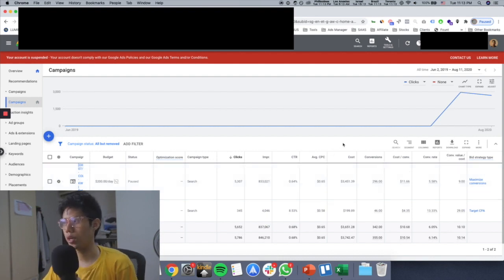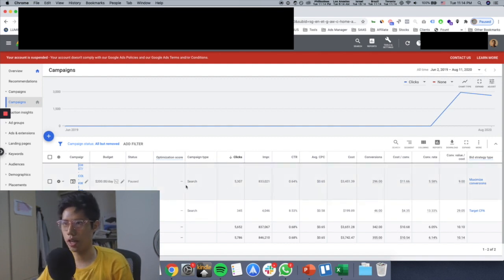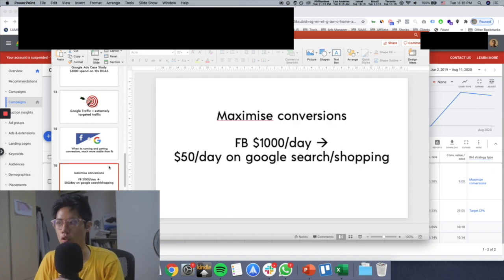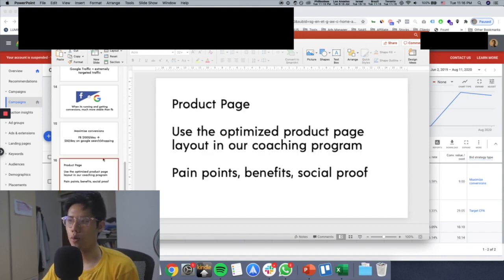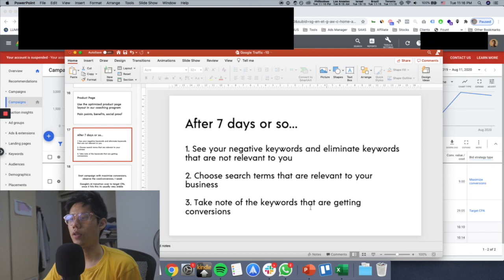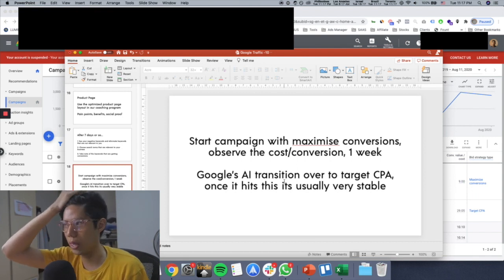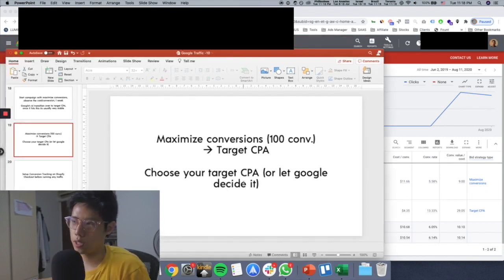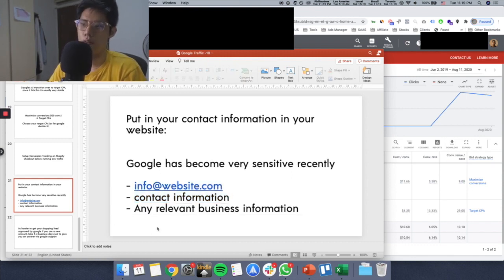$30,000 Google Ads 10x ROAS w Ecommerce Case Study REVEALED